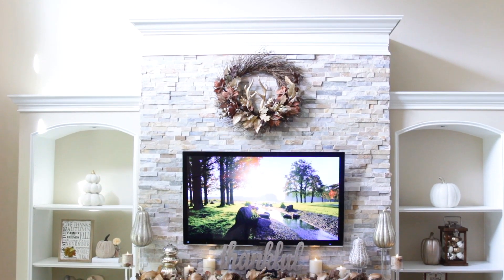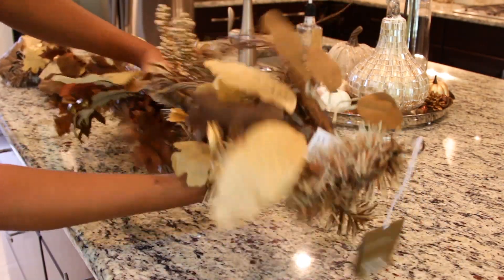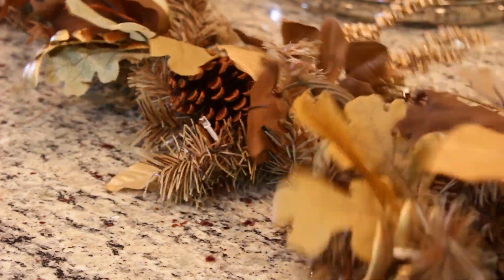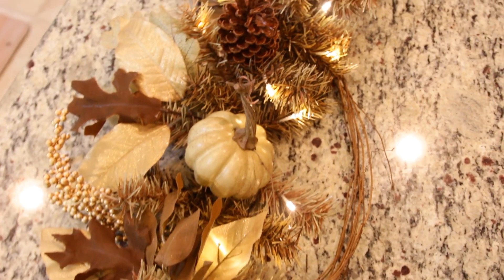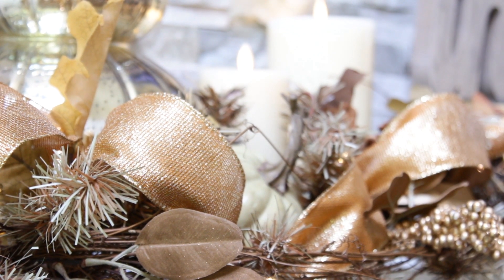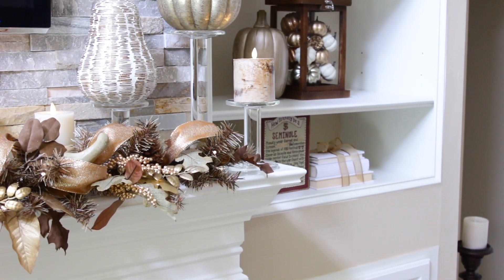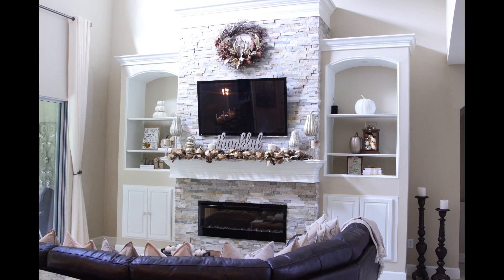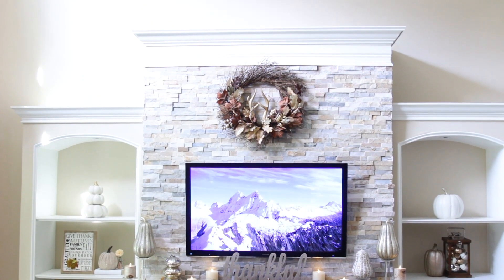2017 Fall Mantel Tour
Fall is my absolute FAVORITE time of year!  So I thought I'd share how I styled my mantel with you and maybe you'll find some inspiration...enjoy!

"The Mellionaire House" Music By Evan Joseph
Recorded at Trytone Sound Studios

Pottery Barn: Glass pillars, Mosaic Gourd on the right side of mantel, and Luminera Premium Flicker Candles
Homesgoods: Champagne gourds anchoring both sides of mantel